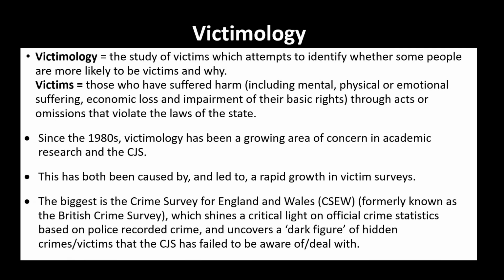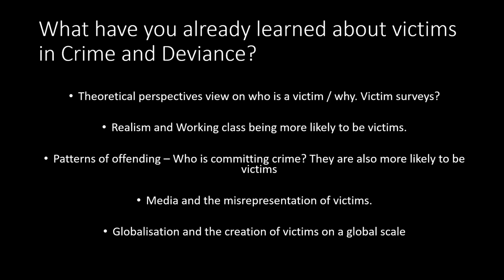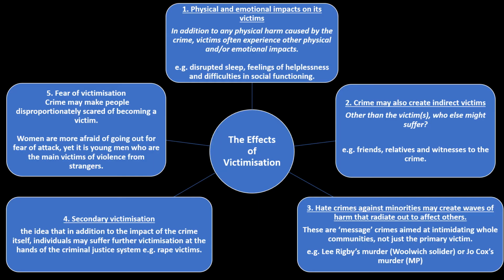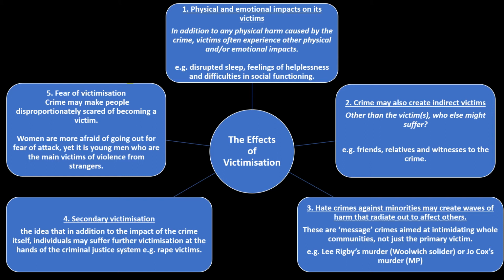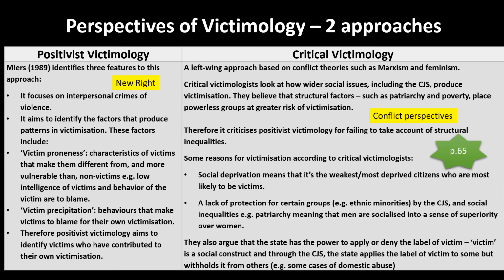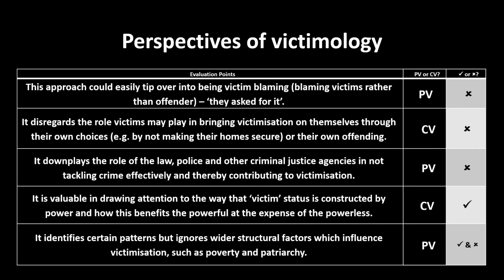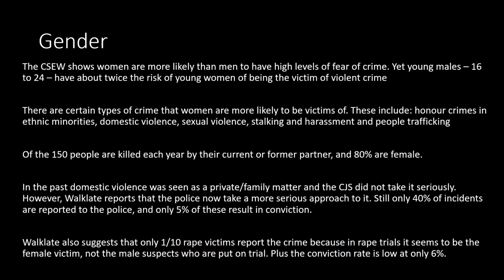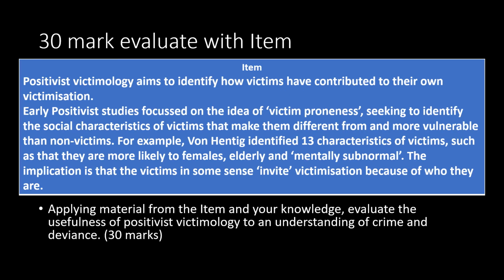Sociology: Victimology (Sociology of crime)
An overview of the victimology section of the pack. This should help supplement the pack work.